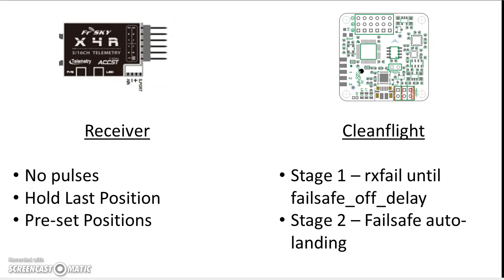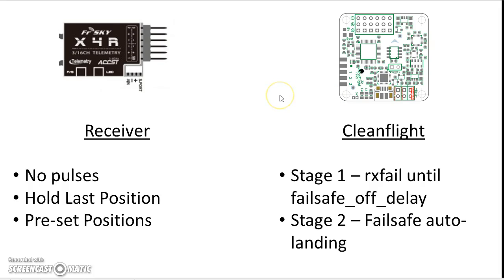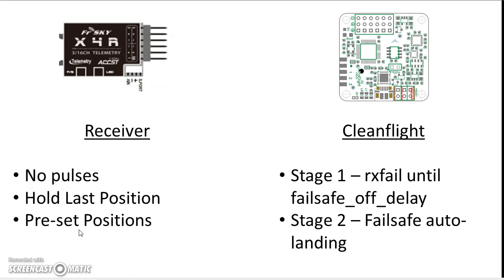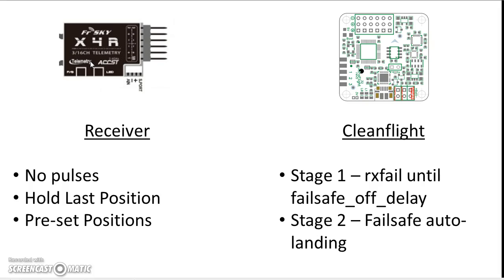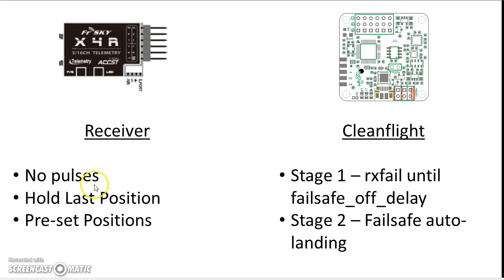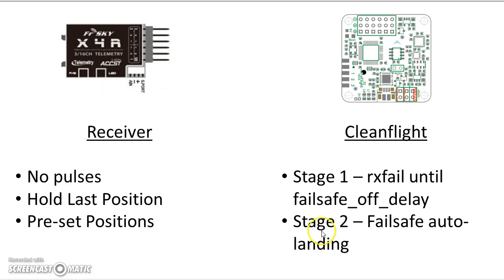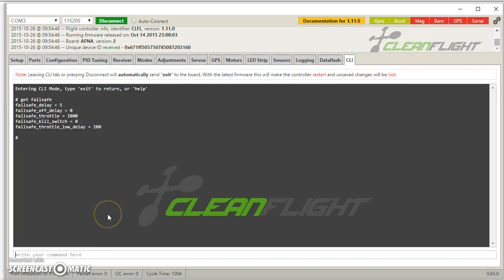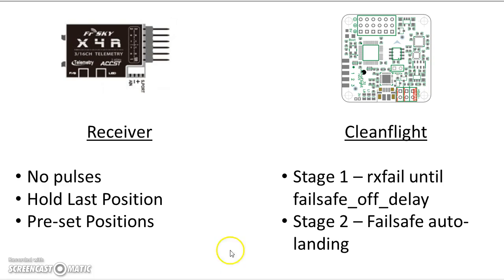Cleanflight Failsafe Configuration Overview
This video breaks down Cleanflight's failsafe configuration so that you can understand it. Cleanflight's failsafe has two stages. Stage 1 occurs when the receiver indicates that radio link is lost. The purpose of stage 1 is to give the radio link a chance to come back quickly. If the radio link doesn't come back, then stage 2 failsafe activates, in which the copter can either shut down entirely, or try to auto-land.